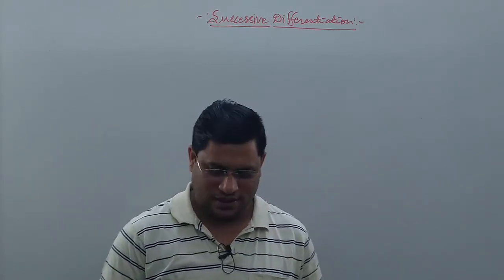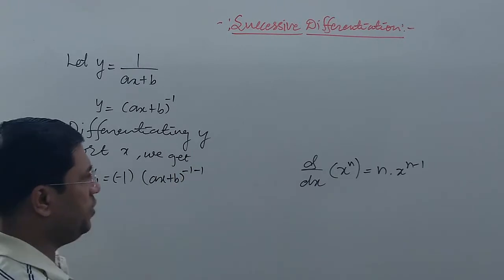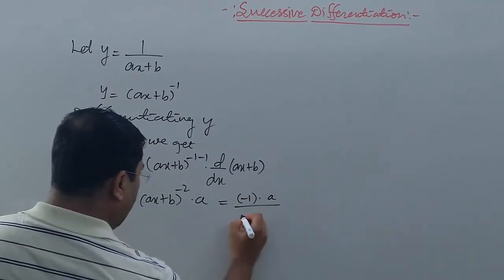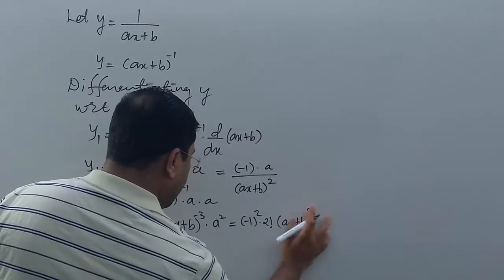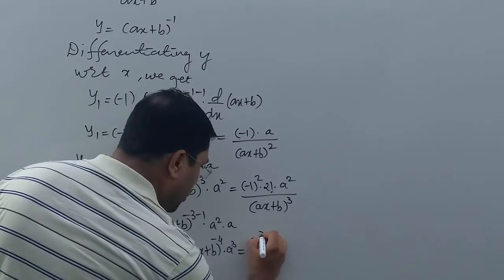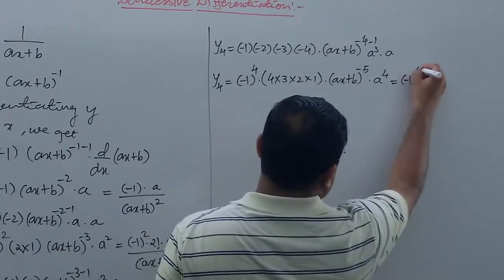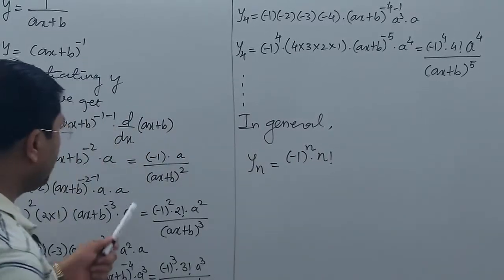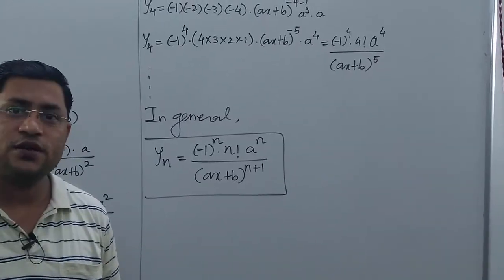Successive Differentiation Example 2